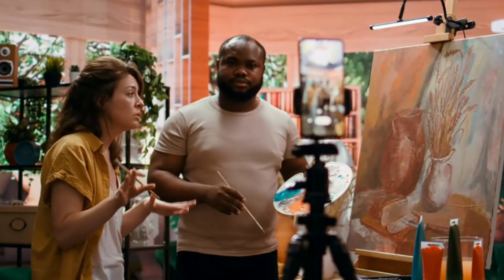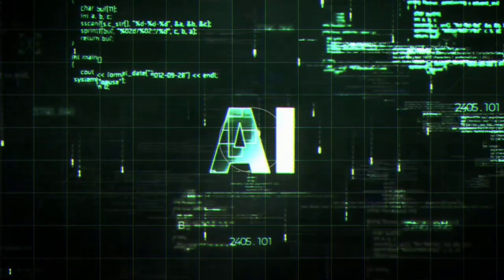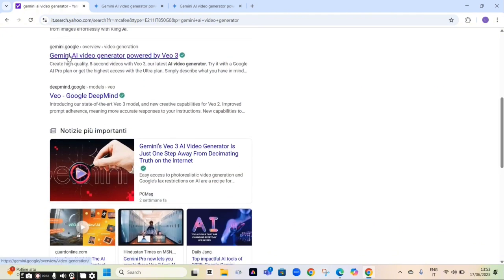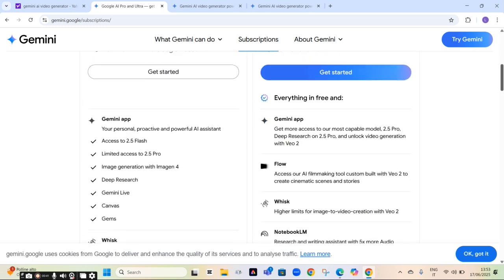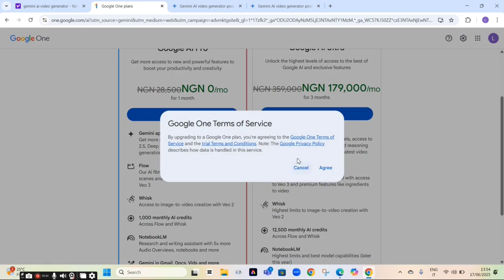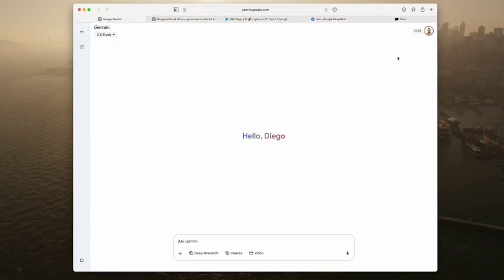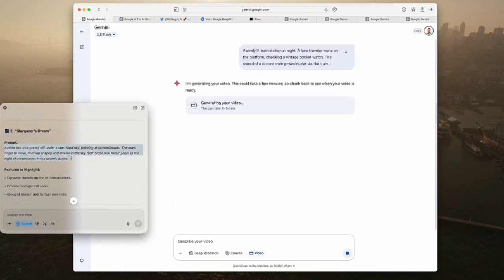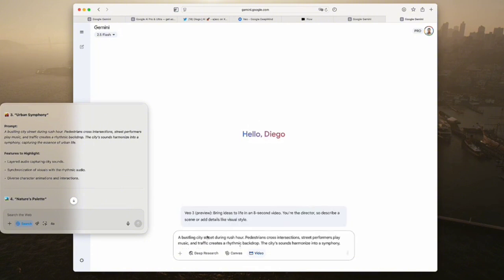How to Access Google Veo 3 AI for Free – Step-by-Step Tutorial🔥🔥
Unlock the power of Google Veo 3 — completely FREE for one month!
In this step-by-step tutorial, I’ll show you how to access Google Veo 3, the latest AI video generation tool by Google, and use it to create stunning, viral videos in under 30 seconds. Whether you’re a content creator, marketer, or complete beginner, this video will walk you through everything — from signing up for the free trial to generating high-quality videos using text or images.

🔥 Perfect for YouTube Shorts, TikTok, Instagram Reels, and more!

How to write effective prompts for video generation

How to turn text or images into high-quality videos

How to cancel the subscription before being charged (if needed)

💡 Need help writing a great prompt? Just ask ChatGPT!